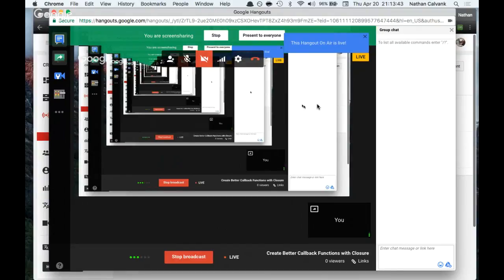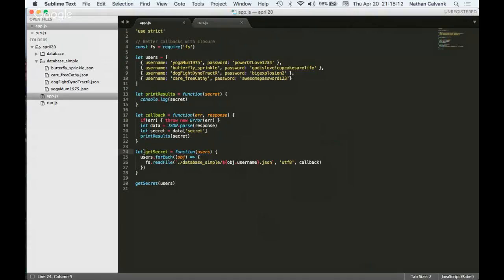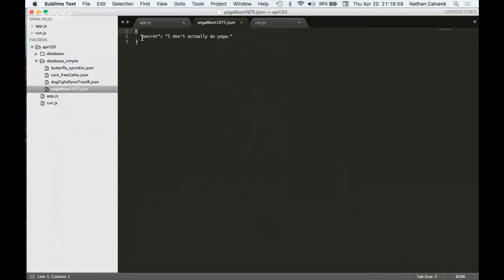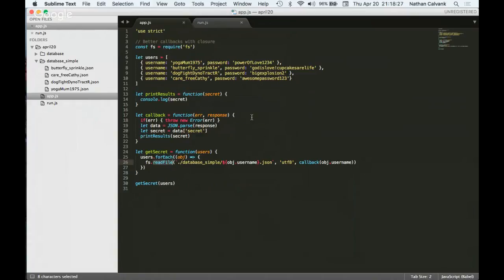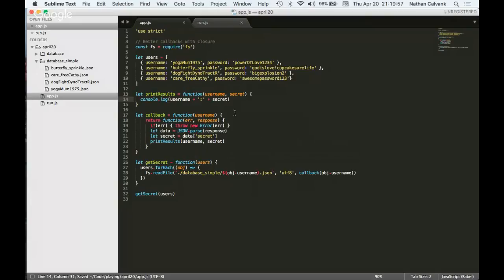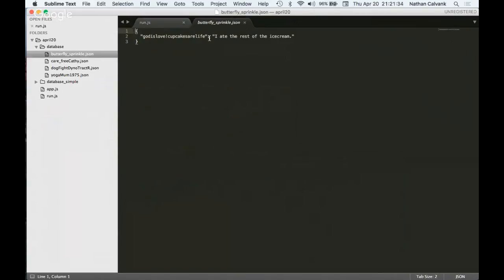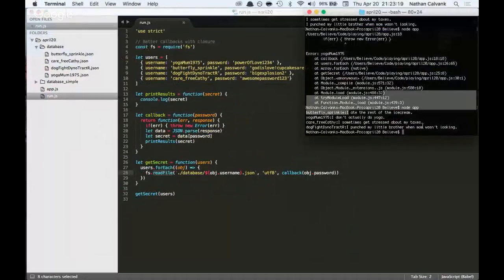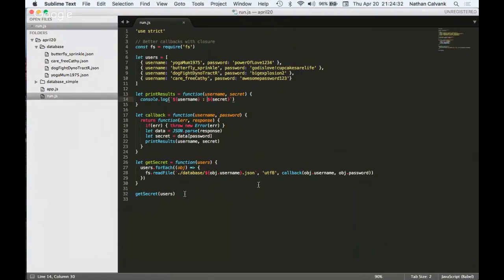Create Better Callback Functions with Closure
In this video, I show you how to use closure to store argument values in your callback functions. It's pretty exciting. You may want to sit down for this one.